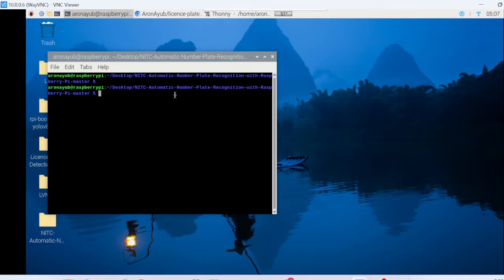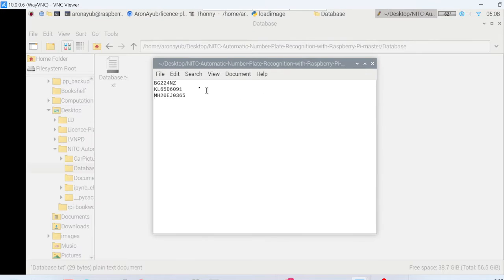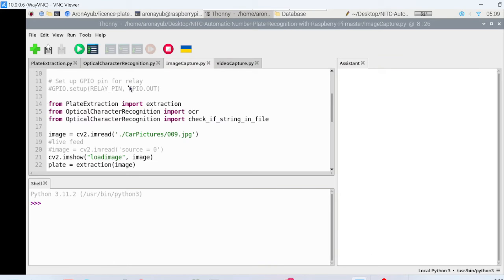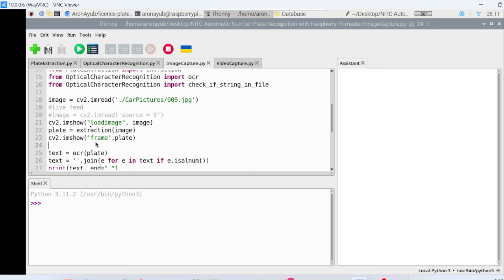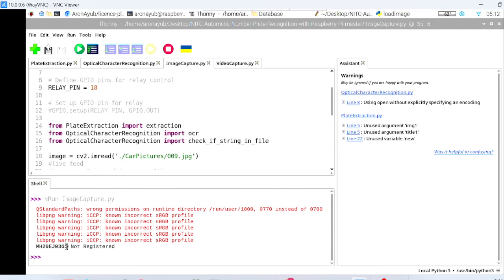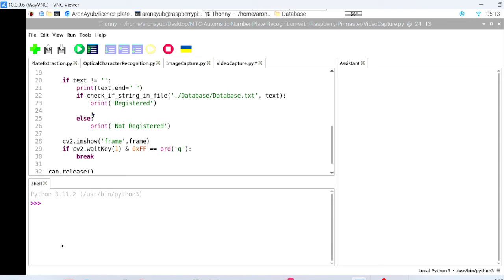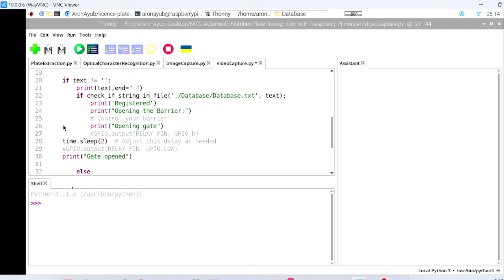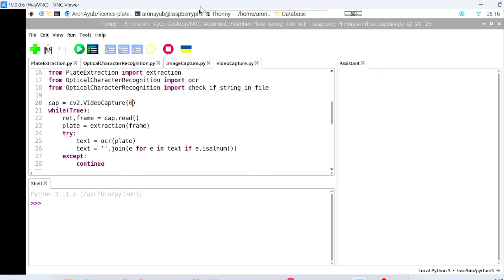Automatic Number Plate Recognition (ANPR) with opencv & python on Raspberry Pi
In this exciting video, dive into the world of Computer Vision and witness the magic of real-time Automatic Number Plate Recognition (ANPR) using OpenCV and Python on Raspberry Pi.
Join us as we explore the intricacies of this cutting-edge technology, showcasing its applications and potential. Don't miss out on this captivating journey through the realms of innovation and discovery!